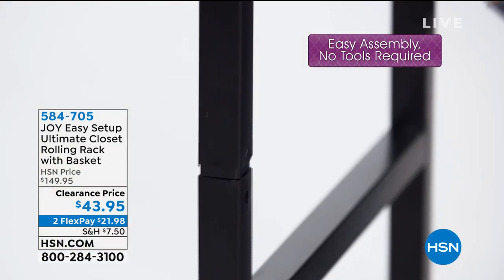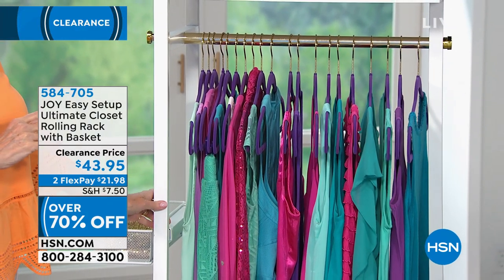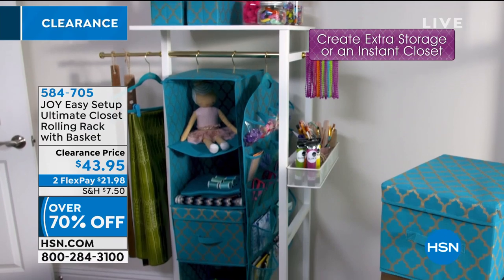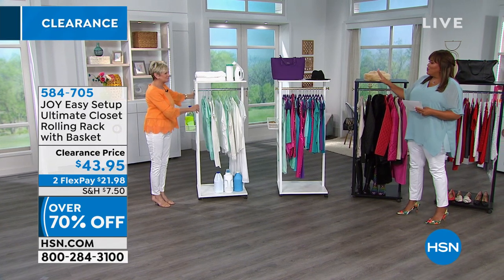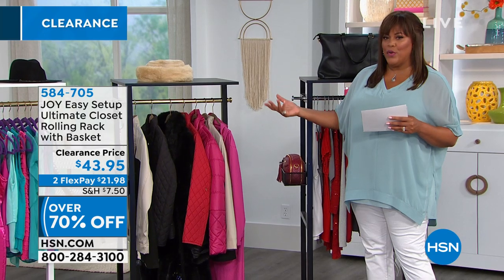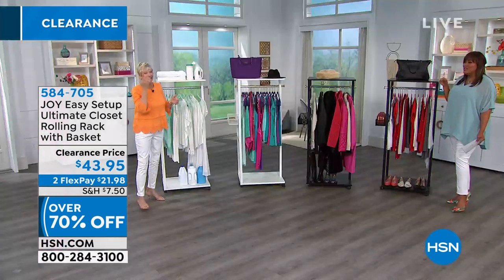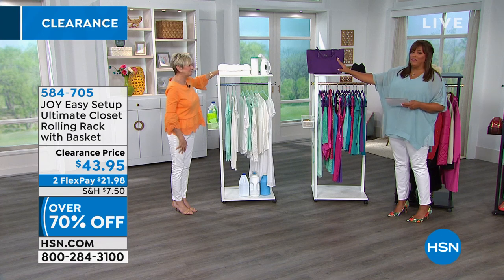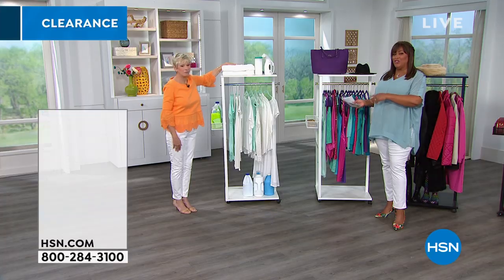JOY Easy Setup Ultimate Closet Rolling Rack with Basket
Too many clothes and not enough space? This rolling rack is the ultimate, portable solution to keeping your wardrobe organized. It has a mesh basket for accessories and locking wheels for longerterm parking in your walkin closet or guest room. And with notool assembly, you can easily put it together and immediately start tidying things up.

    Bottom board
    Top board
    Bottom post
    Top post
    Top frame
    Bottom frame
    Basket
    Extendable hanging bar
    2 Knurled nuts
    2 End caps
    3 Notool screws
    2 Wheels
    2 Wheels with stopper
    3 Butterfly nuts
    3 Metal washers
    2 Eva pads
    Instruction manual